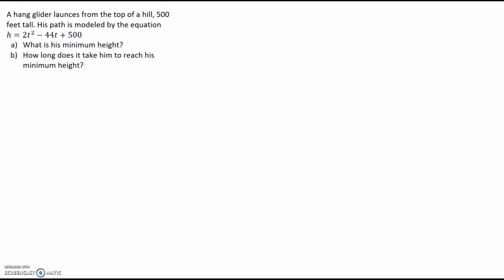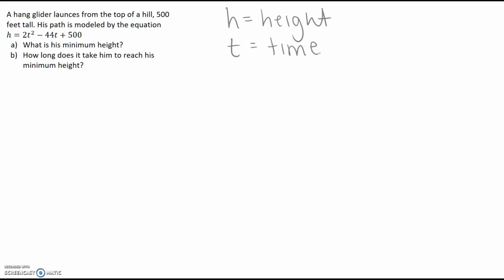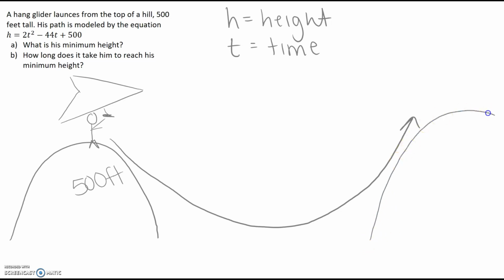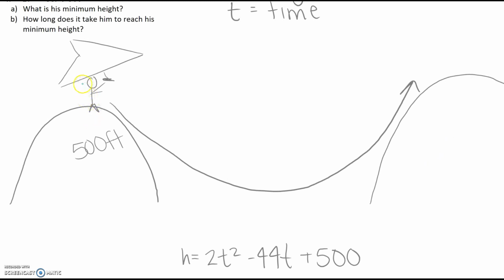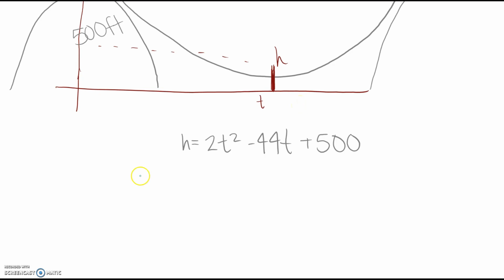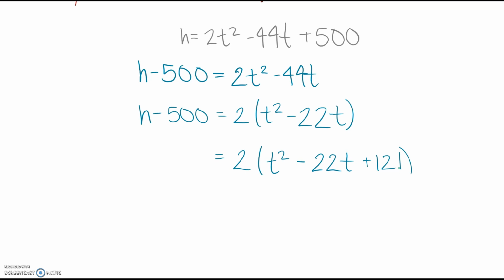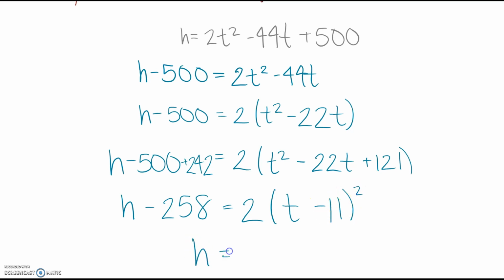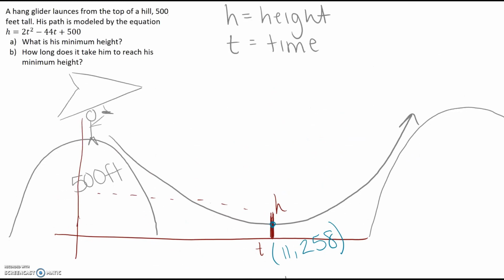Hang Glider Word Problem